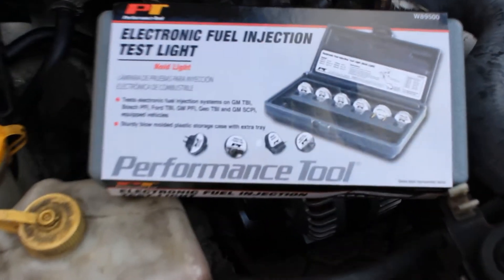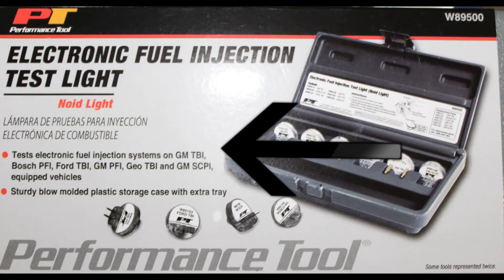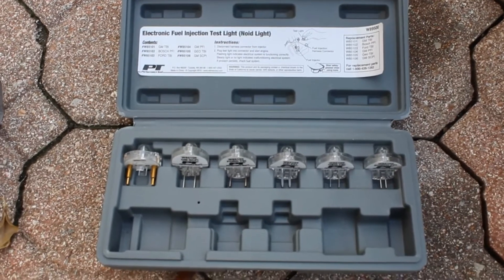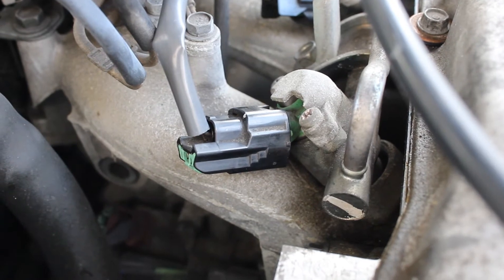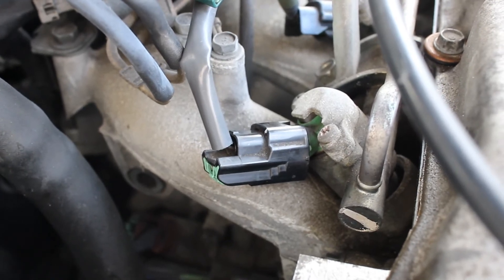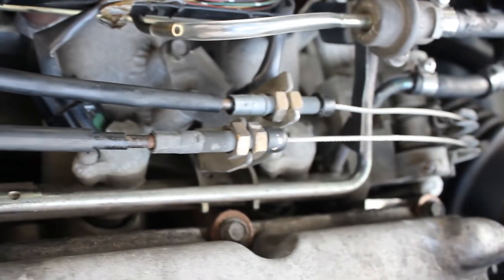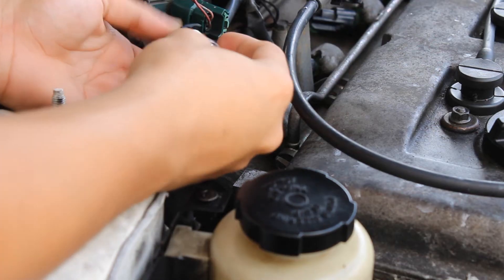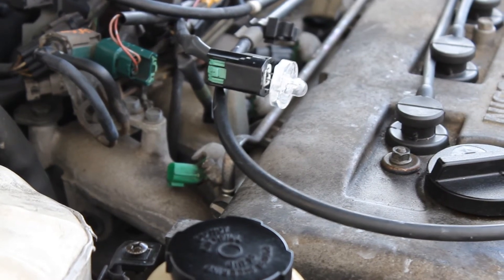How to test your injectors using the noid lights